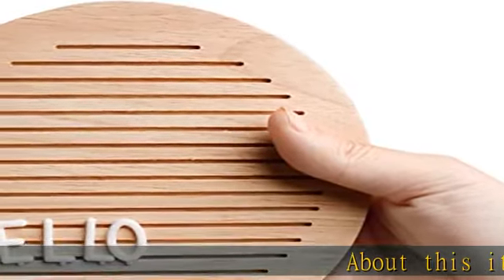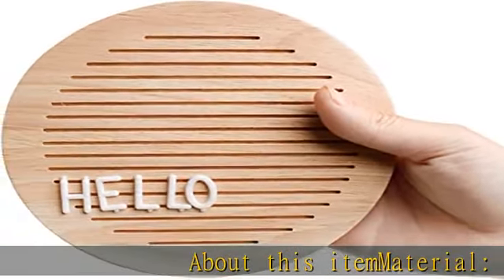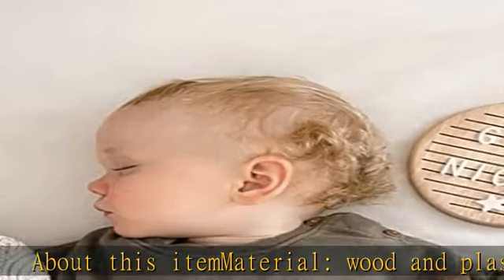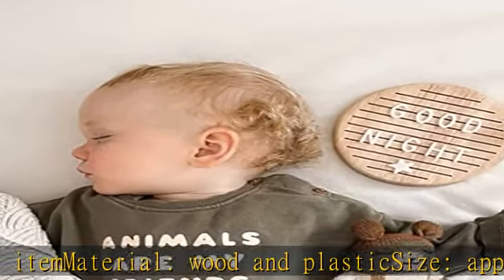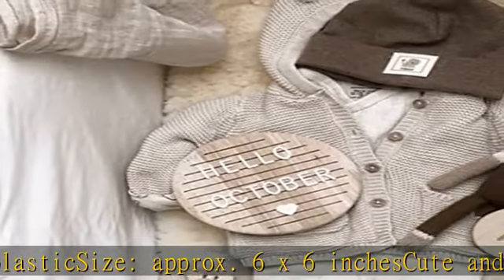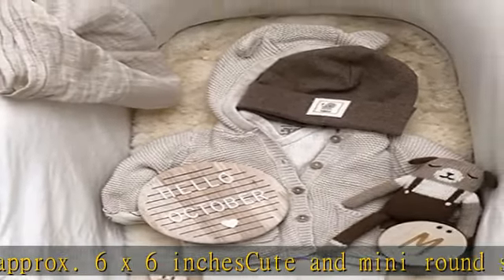10 x 10 Inches Rustic Wooden Letter Board Memo Board with Stand for Desktop and Wall Decoration (Wo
10 x 10 Inches Rustic Wooden Letter Board Memo Board with Stand for Desktop and Wall Decoration (Wooden)